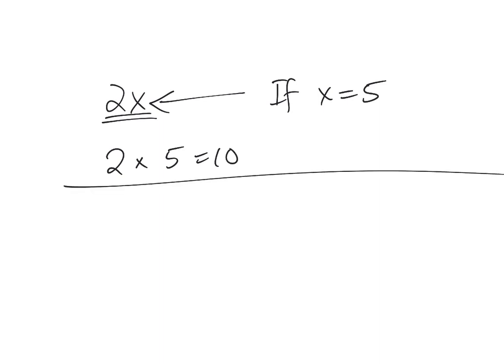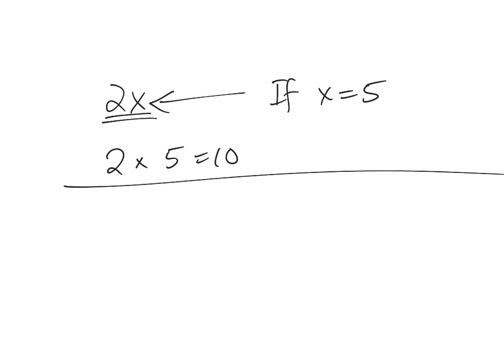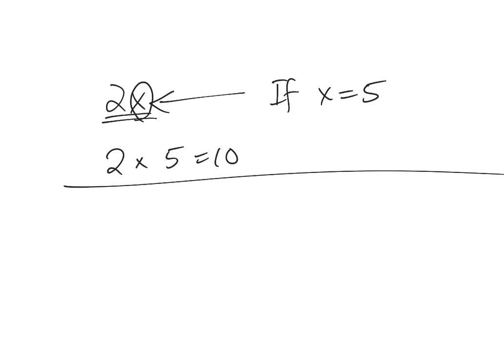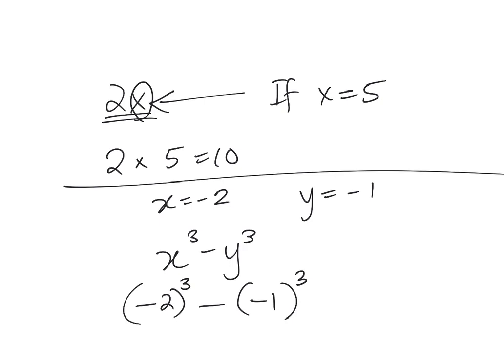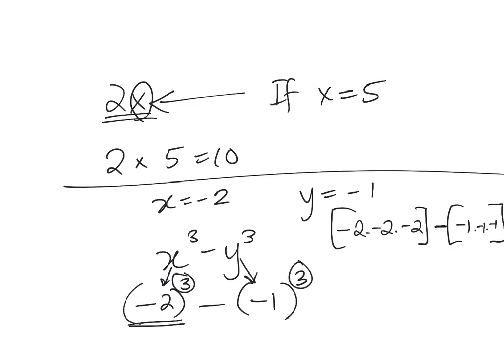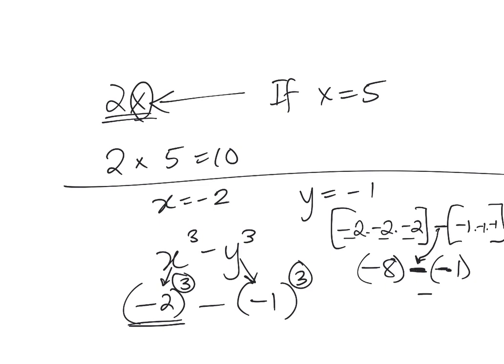Evaluating Algebraic Expressions 2